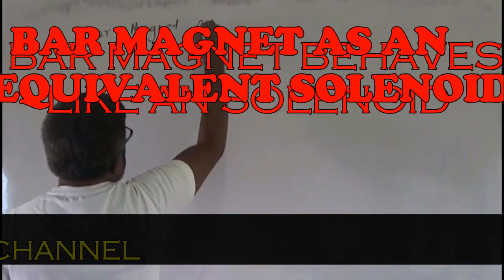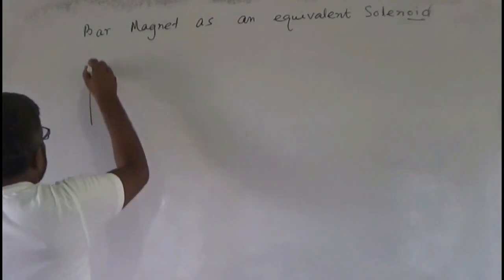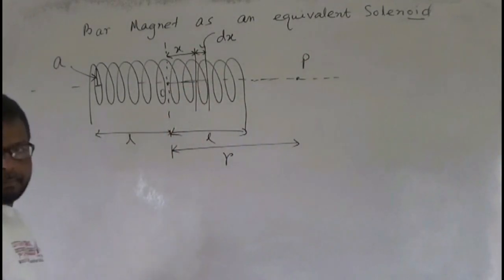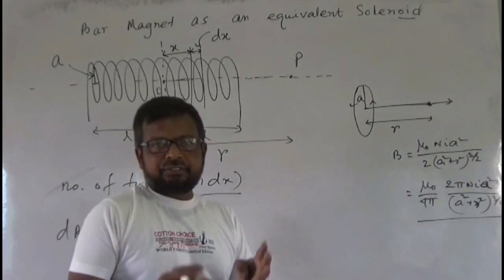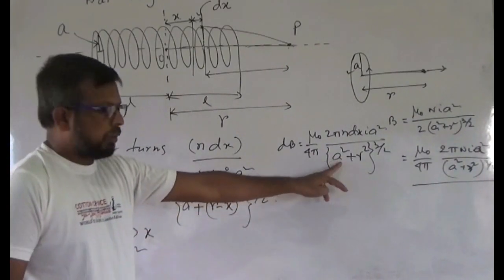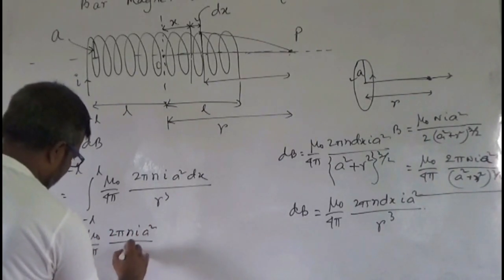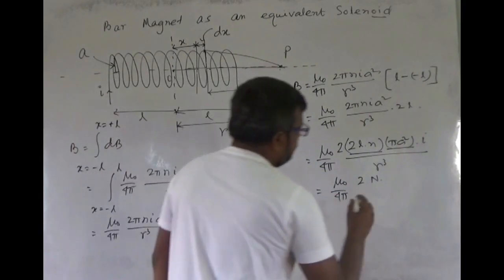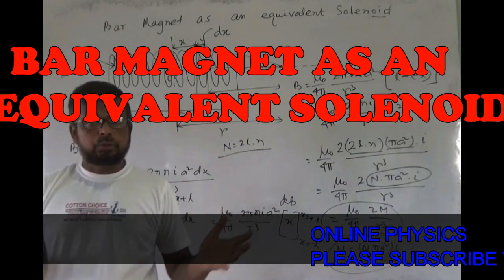BAR MAGNET AS AN EQUIVALENT SOLENOID /WBCHSE/NCERT/CBSE/IIT-JEE/JEE MAIN/NEET/BIRESH